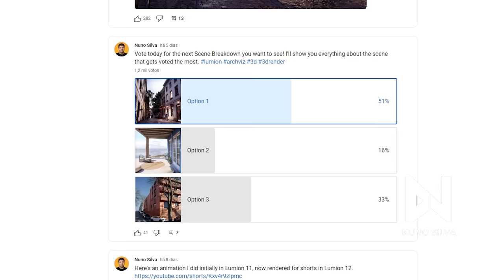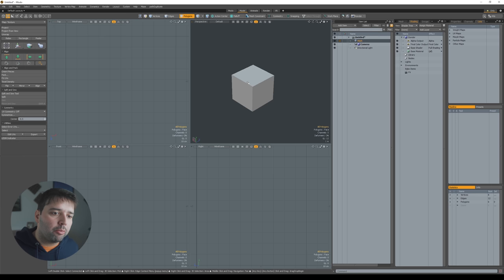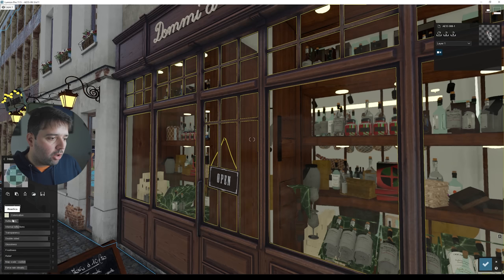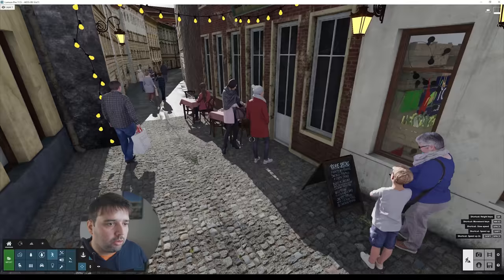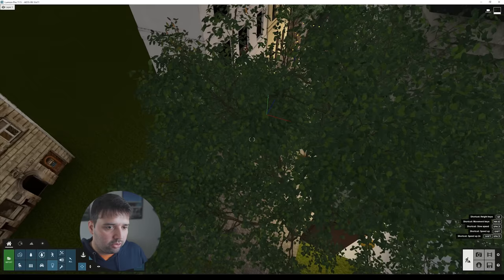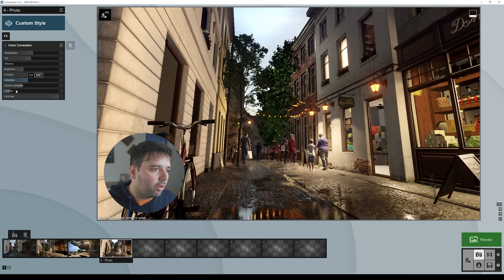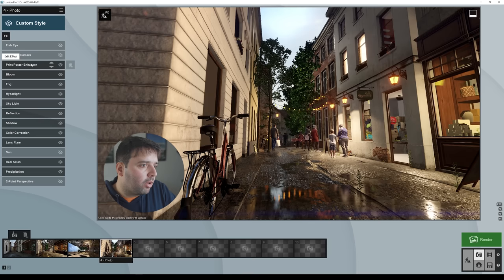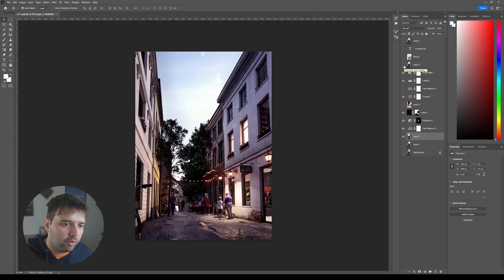How I Made This Realistic Exterior in Lumion - Scene Breakdown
This is how I made this realistic exterior scene in Lumion. Scene Breakdown.